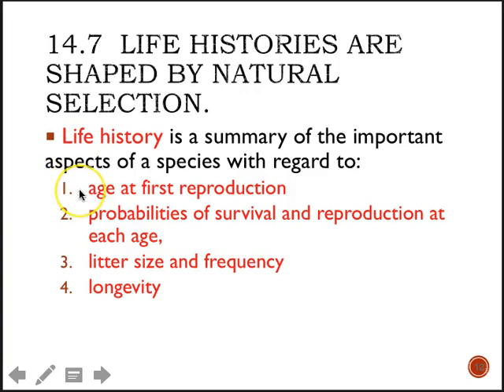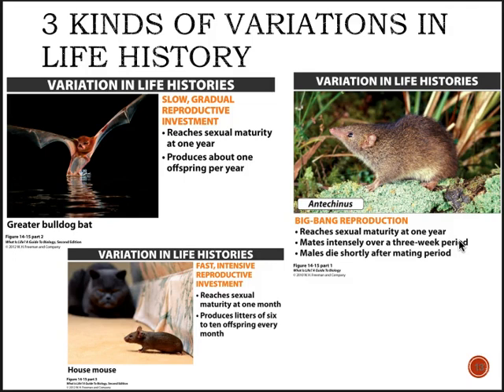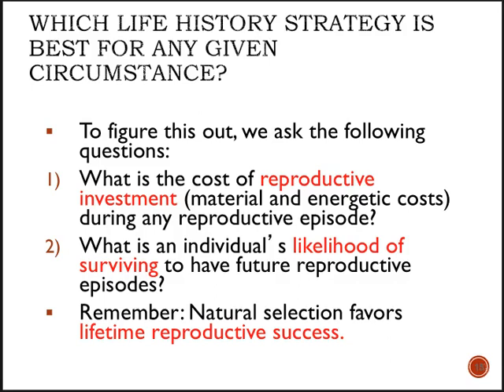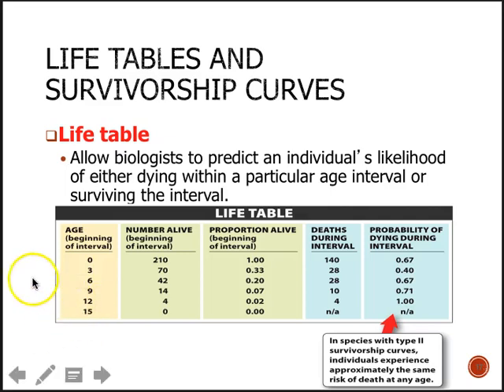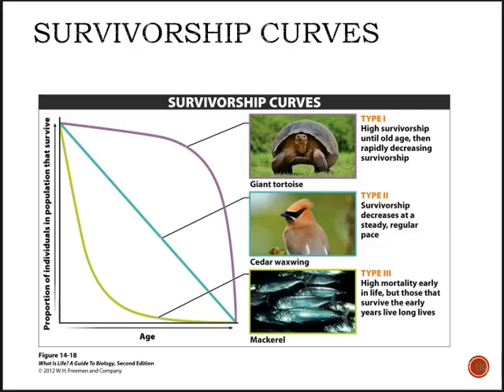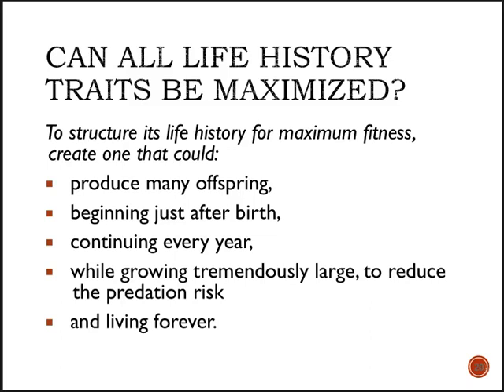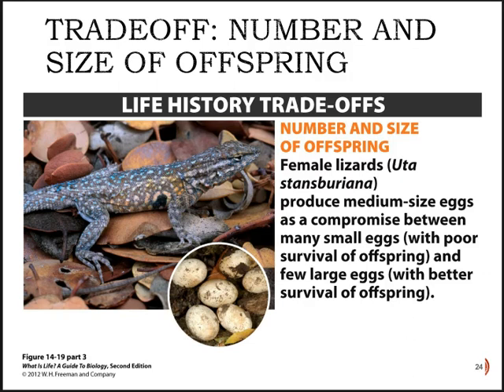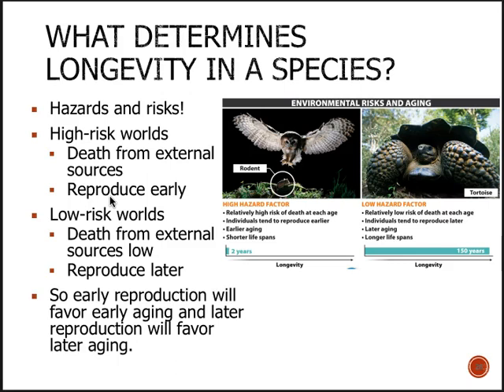Chapter 16 Pop Ecol part 2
Population ecology part 2